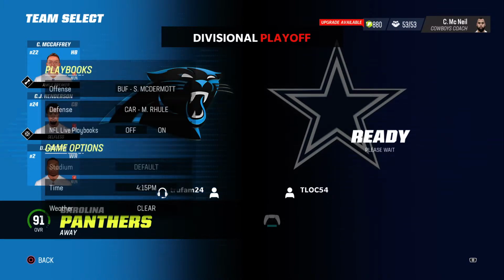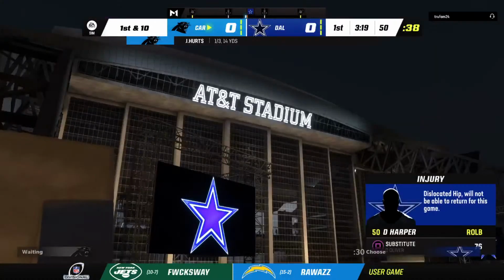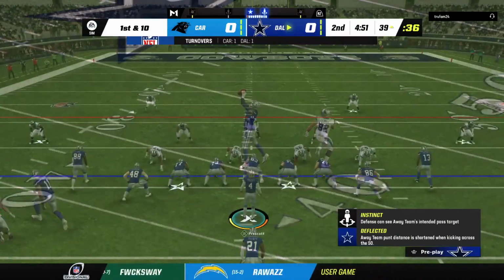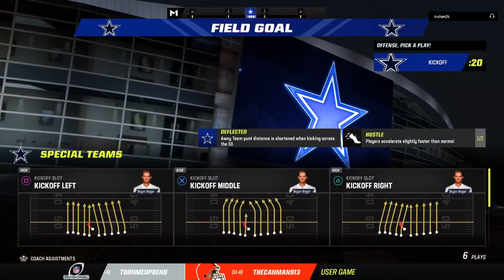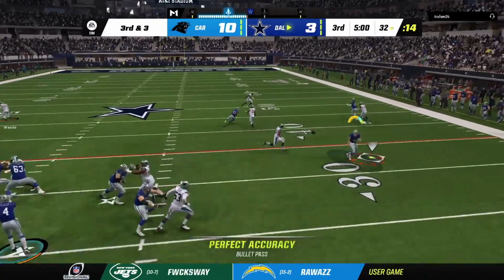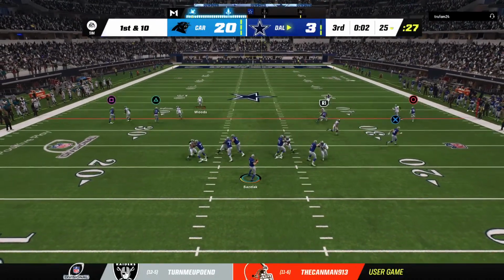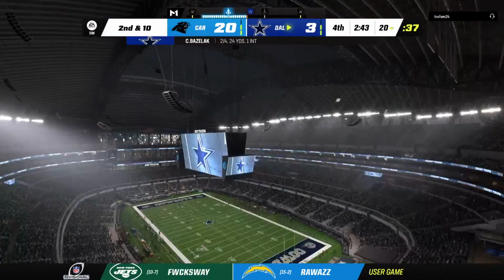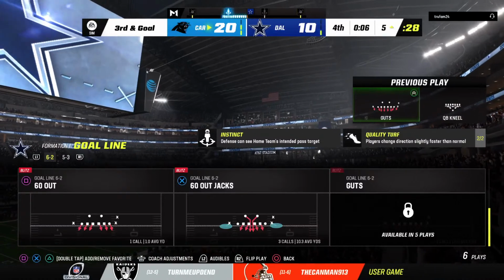MAGICS 36HR lg DIVISIONAL CHAMPIONSHIP yr. 3 12/28/22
The O.G.  game'n channel
Mature subject matter & constant dank use
Nothing but these Cowboys ( ranked unranked & league games lab'n)
12/28/22
MAGICS 36HR lg   DIVISIONAL CHAMPIONSHIP     yr. 3